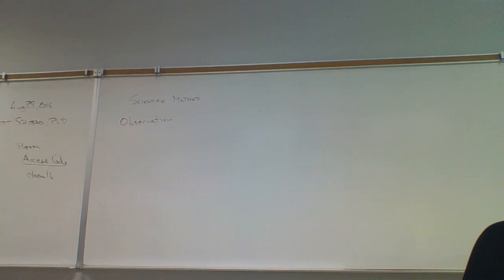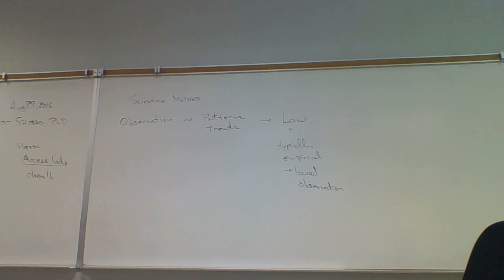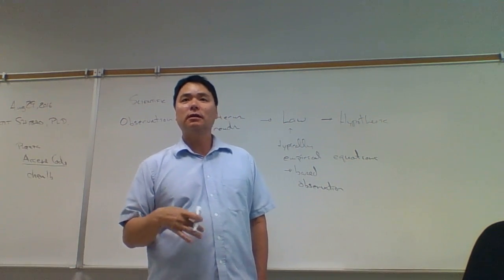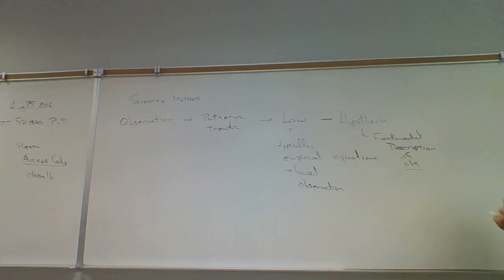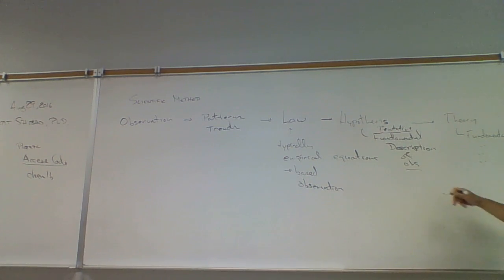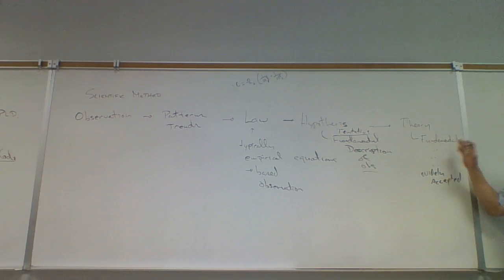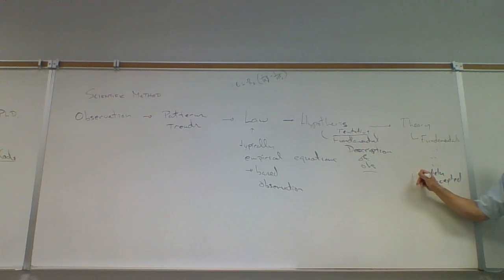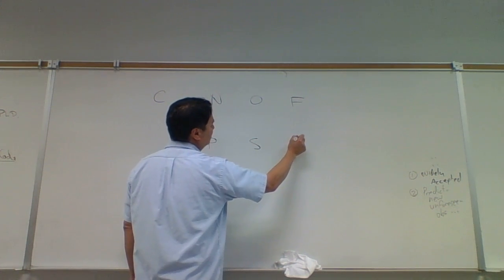Chem 1B 1204 082916 A